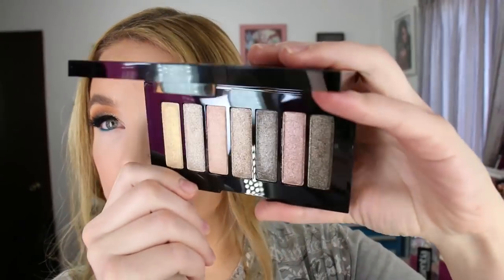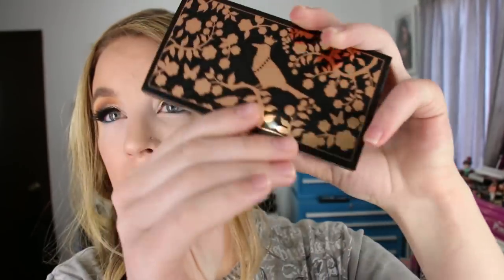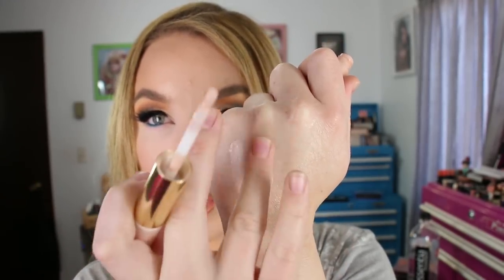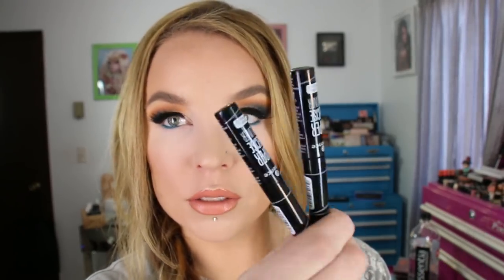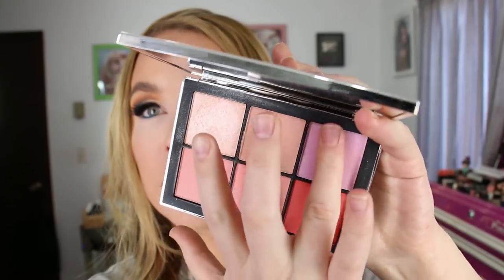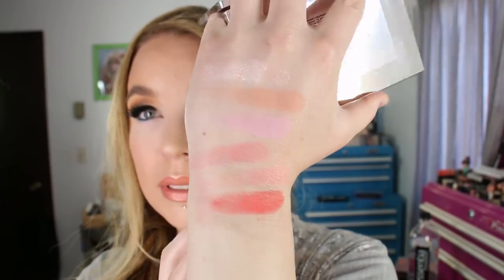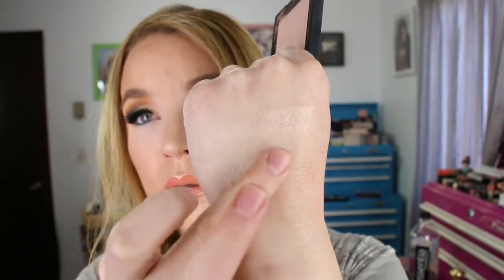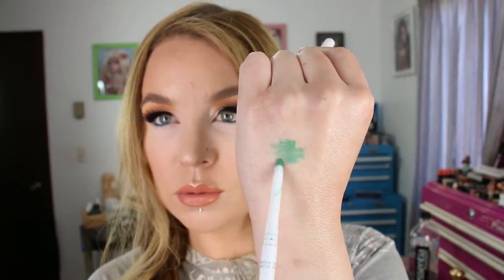Sephora VIB + Ulta Sale Haul : Nars, Butter London, Essence, Tata Harper, Kevyn Aucoin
Products Mentioned in this Video:
* Butter London Glazen Smooth Silk Eyeshadow Palette
* Estee lauder Custom Coverage Correcting Duo in Pink
* Tarte Shape Tape 12 Hr Eye Primer Stick
* Essence Precise Eyeliner in black
* Nars Narsissist Wanted I Cheek Palette
* Duo Brush on Lash Adhesive in Dark Tone
* Stila Glitter and Glow Liquid Eyeshadows in Fairy Tail and Purlina
* Domonique Cosmetics Latte Palette
* Belif True Cream Moisturizing Bomb
* Laneige Lip Sleeping Mask
* Josie Maran Argan Daily Moisturizer SPF 47
* Guerlain Meteorites Perles in 02 Claire
* Nars Highlighting Powder in Capri
* Tata Harper Clarifying Spot Solution
* Givenchy Kohl Couture Waterproof Eyeliner in 'Jade'
* Pretty Vulgar Shimmering Swan Highlighter in 128  Lilac Lust
* Kevyn Aucoin The Neo Blush in Pink Sand

FREQUENTLY Asked For videos :

* M A K E U P C O L L E C T I O N Part O N E

* M A K E U P C O L L E C T I O N Part T W O

Products I'm wearing in this video:
* Kett Cosmetics Powder Foundation in R1 & R3
* Milk Makeup Flex Concealer in 'Fair' mixed with Estee lauder Double Wear Color Correcting Duo in Pink
* RCMA No Color Setting Powder (set concealer)
* Guerlain Meteorites Perles 02 Claire
* Charlotte Tilbury Lip Cheat in Iconic Nude
* Colourpop Cosmetics Lipstick in 'Carousel'
* Kevyn Aucoin Neo-Blush in Pink Sand
* Too Faced Unicorn Bronzer
* Anastasia Beverly Hills Amrezy Highlighter
* Christen Domonique Latte Eyeshadow Palette
* Stila Glitter and Glow Liquid Eyeshadow in Fairy Tail
* Marc Jacobs Highliner Gel Crayon in Odysea (waterline)
* Essense Liquid Black Eyeliner (Winged Liner)
* Dior All In One 3D Brow in 002 Blonde
* Glossier Boy Brow in Blonde
* House of Lashes Iconic Mini Eyelashes